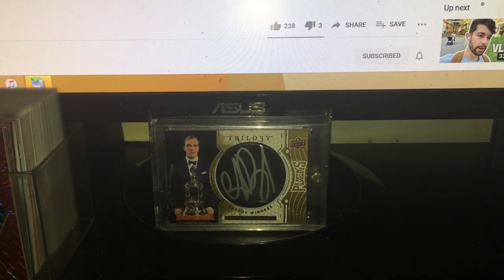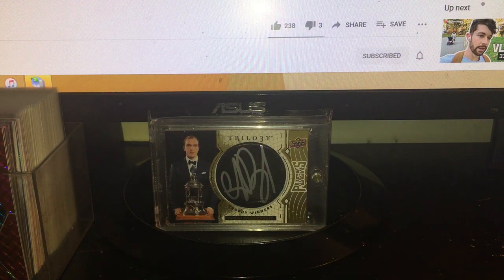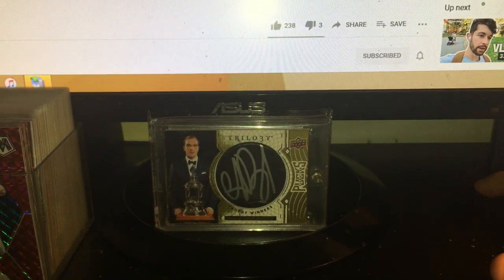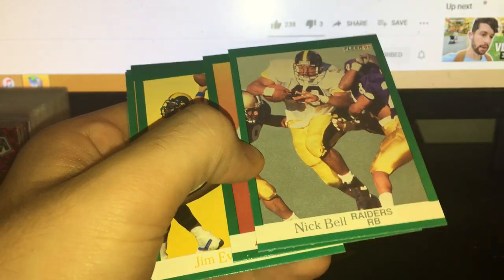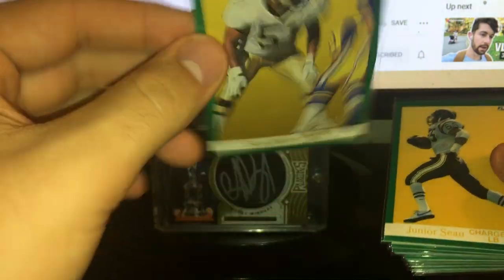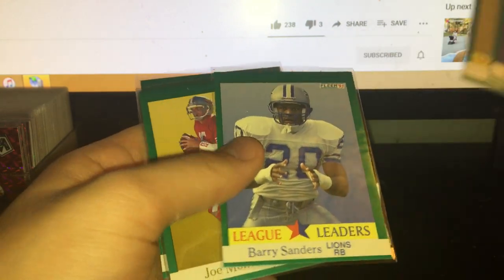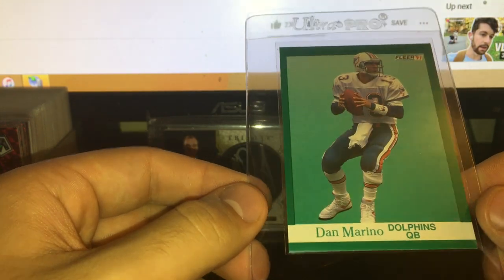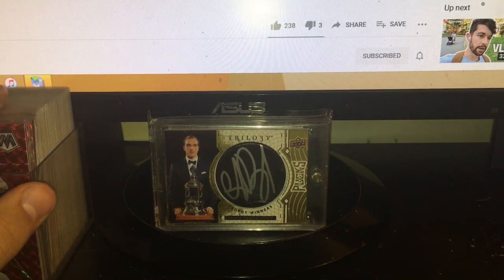1991 Fleer Football Box Recap: Tons of Hall of Famers and some slabcans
also my card Instagram is longislandcards_lic